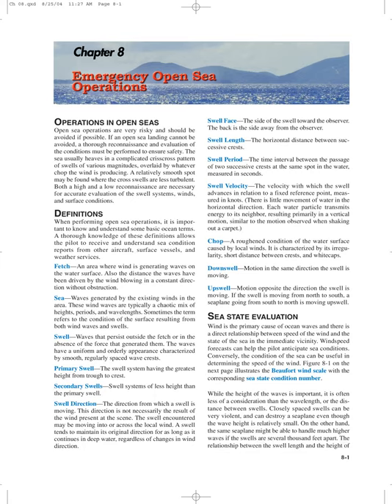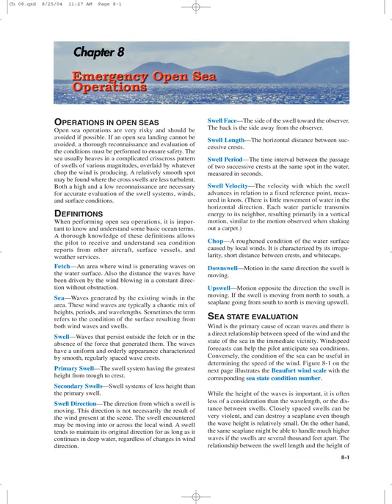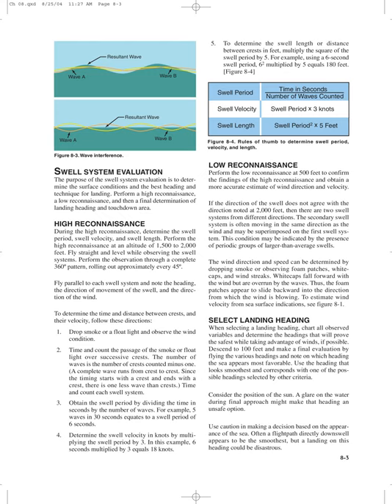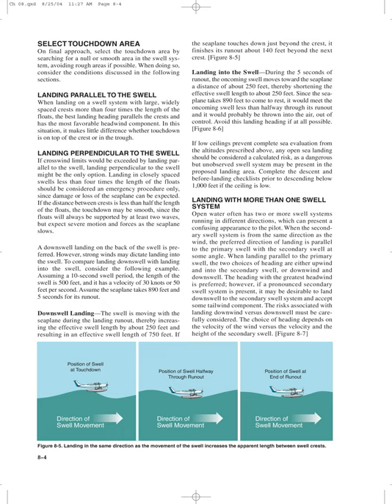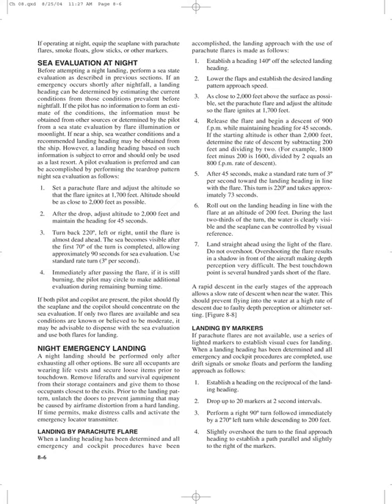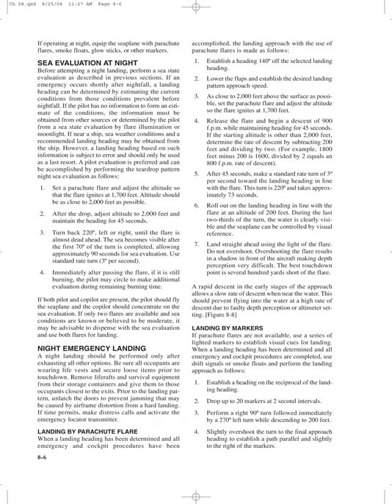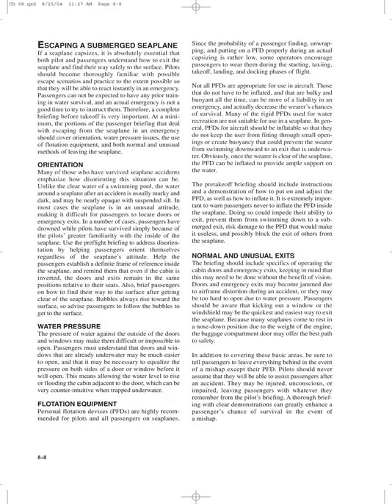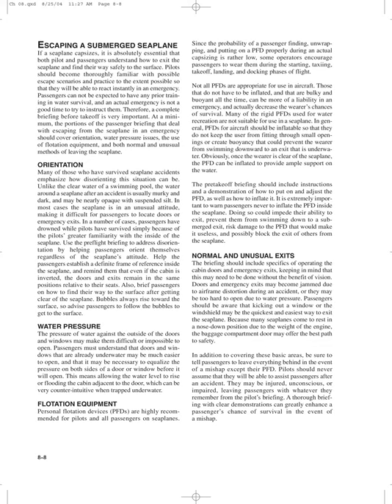Chapter 8 Emergency Open Sea Operations | Sea, Ski, Float Handbook (FAA-H-8083-23)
Seaplane, Skiplane, and Float/Ski Equipped Helicopter Operations Handbook (FAA-H-8083-23) Chapter 8 Emergency Open Sea Operations
OPERATIONS IN OPEN SEAS Open sea operations are very risky and should be avoided if possible.
If an open sea landing cannot be avoided, a thorough reconnaissance and evaluation of the conditions must be performed to ensure safety.
The sea usually heaves in a complicated crisscross pattern of swells of various magnitudes, overlaid by whatever chop the wind is producing.
A relatively smooth spot may be found where the cross swells are less turbulent.
Both a high and a low reconnaissance are necessary for accurate evaluation of the swell systems, winds, and surface conditions.
DEFINITIONS When performing open sea operations, it is impor- tant to know and understand some basic ocean terms.
A thorough knowledge of these definitions allows the pilot to receive and understand sea condition reports from other aircraft, surface vessels, and weather services.
Fetch—An area where wind is generating waves on the water surface.
Also the distance the waves have been driven by the wind blowing in a constant direc- tion without obstruction.
Sea—Waves generated by the existing winds in the area.
These wind waves are typically a chaotic mix of heights, periods, and wavelengths.
Sometimes the term refers to the condition of the surface resulting from both wind waves and swells.
Swell—Waves that persist outside the fetch or in the absence of the force that generated them.
The waves have a uniform and orderly appearance characterized by smooth, regularly spaced wave crests.
Primary Swell—The swell system having the greatest height from trough to crest.
Secondary Swells—Swell systems of less height than the primary swell.
Swell Direction—The direction from which a swell is moving.
This direction is not necessarily the result of the wind present at the scene.
The swell encountered may be moving into or across the local wind.
A swell tends to maintain its original direction for as long as it continues in deep water, regardless of changes in wind direction.
Swell Face—The side of the swell toward the observer.
The back is the side away from the observer.
Swell Length—The horizontal distance between suc- cessive crests.
Swell Period—The time interval between the passage of two successive crests at the same spot in the water, measured in seconds.
Swell Velocity—The velocity with which the swell advances in relation to a fixed reference point, meas- ured in knots.
(There is little movement of water in the horizontal direction.
Each water particle transmits energy to its neighbor, resulting primarily in a vertical motion, similar to the motion observed when shaking out a carpet.)
Chop—A roughened condition of the water surface caused by local winds.
It is characterized by its irregu- larity, short distance between crests, and whitecaps.
Downswell—Motion in the same direction the swell is moving.
Upswell—Motion opposite the direction the swell is moving.
If the swell is moving from north to south, a seaplane going from south to north is moving upswell.
SEA STATE EVALUATION Wind is the primary cause of ocean waves and there is a direct relationship between speed of the wind and the state of the sea in the immediate vicinity.
Windspeed forecasts can help the pilot anticipate sea conditions.
Conversely, the condition of the sea can be useful in determining the speed of the wind.
Figure 8-1 on the next page illustrates the Beaufort wind scale with the corresponding sea state condition number.
While the height of the waves is important, it is often less of a consideration than the wavelength, or the dis- tance between swells.
Closely spaced swells can be very violent, and can destroy a seaplane even though the wave height is relatively small.
On the other hand, the same seaplane might be able to handle much higher waves if the swells are several thousand feet apart.
The relationship between the swell length and the height ofthe waves is the height-to-length ratio [Figure 8-2].
This ratio is an indication of the amount of motion a seaplane experiences on the water and the threat to cap- sizing.
For example, a body of water with 20-foot waves and a swell length of 400 feet has a height-to- length ratio of 1:20, which may not put the seaplane at risk of capsizing, depending on the crosswinds.
However, 15-foot waves with a length of 150 feet pro- duce a height-to-length ratio of 1:10, which greatly increases the risk of capsizing, especially if the wave is breaking abeam of the seaplane.
As the swell length decreases, swell height becomes increasingly cri